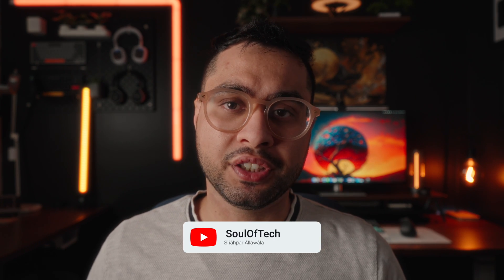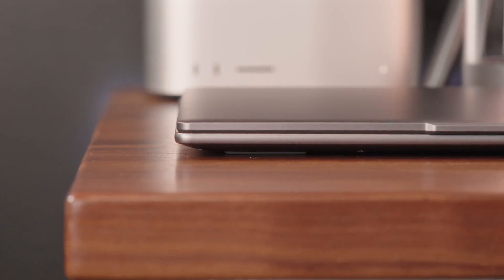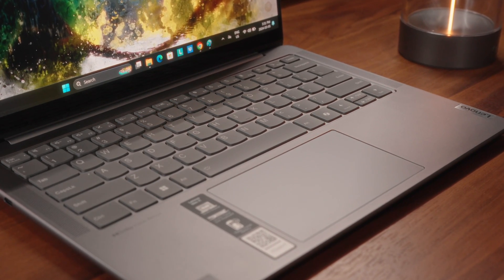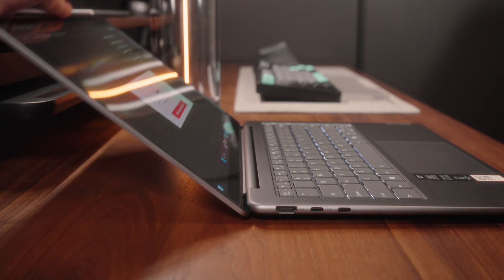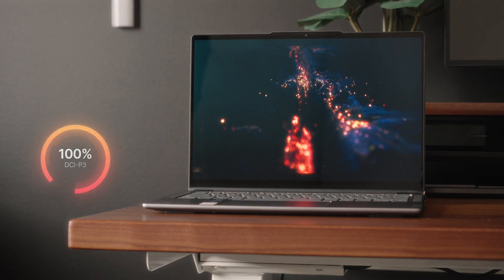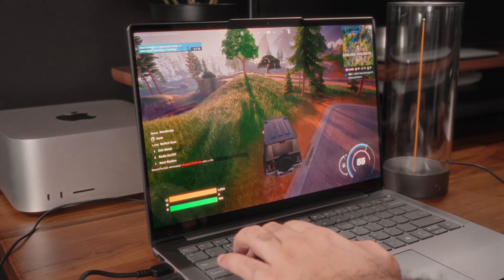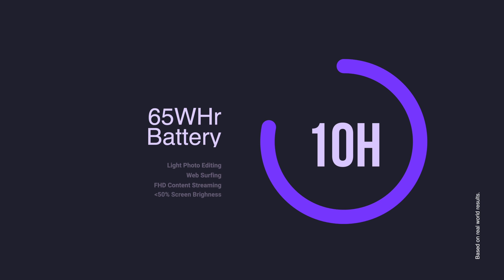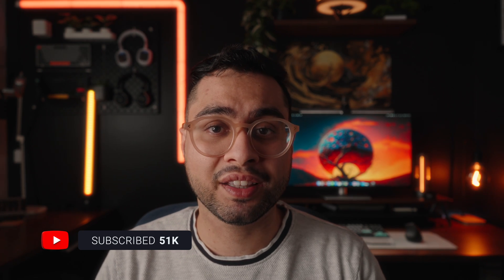Lenovo Slim 7 Review (2024) Review: A Hidden Gem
Lenovo Slim 7i Reveiw (14IMH9). Loaded with Intel's new Core Ultra processor and Arc graphics we take a deep dive to see what this machine is all about and what you can expect from it.

Chapters:
0:00 Configuration and Intro
1:30 Ports and Design
5:57 Display and Performance
9:42 Battery, Speakers and Pricing

My BenQ ScreenBar Halo Light
My Monitor
My Microphone
Background Lighting
My Mouse
My Backpack